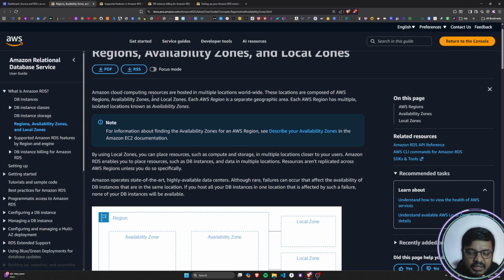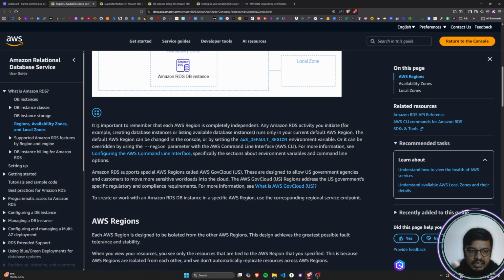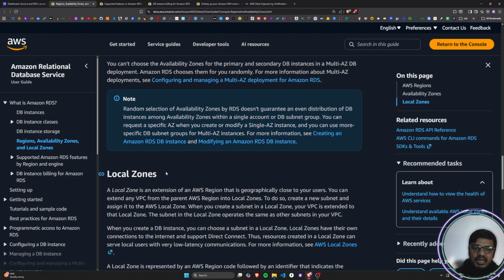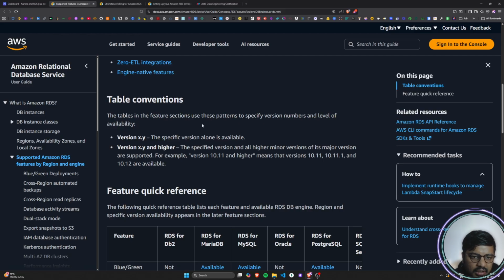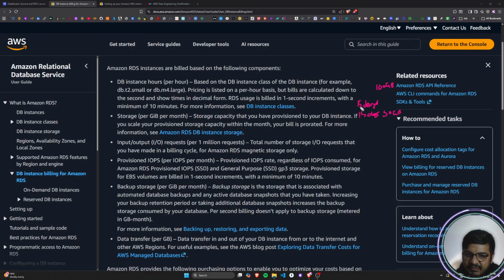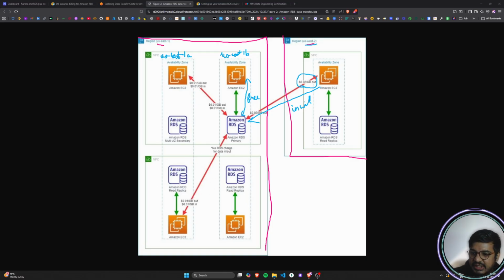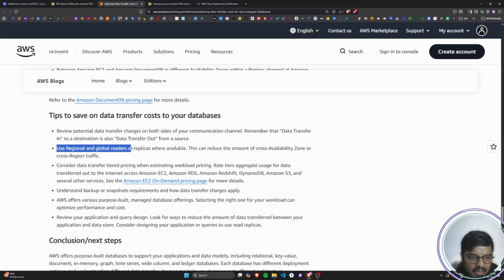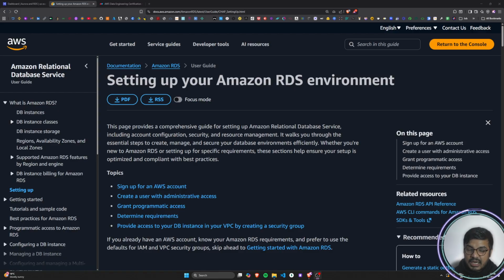AWS RDS Billing Explained: Stop Hidden Costs in 2026